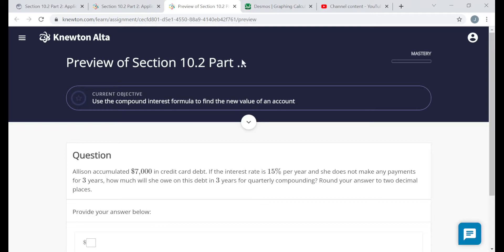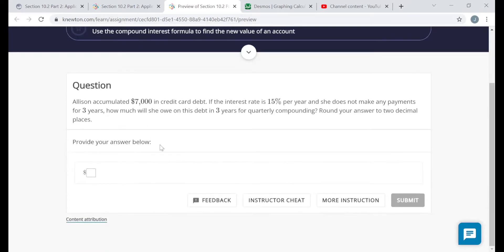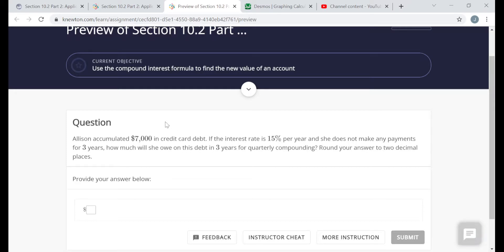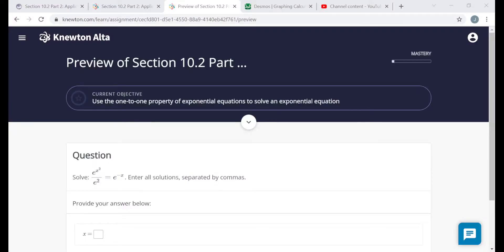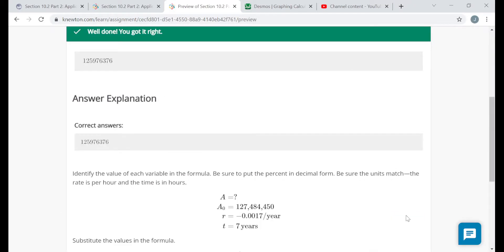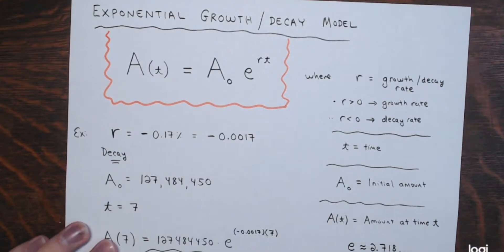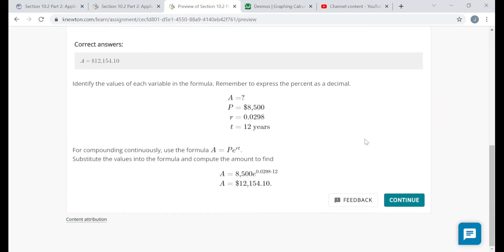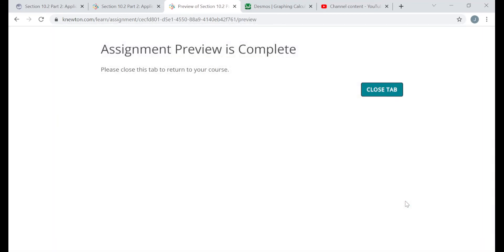Knewton Alta Assignment - Section 10.2 Part 2: Applications with Exponential Functions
Timestamps for Questions –
0:00 – Intro
1:52 – Use the Compound Interest Formula to Find the New Value of an Account #1
17:43 – Use the One-to-One Property of Exponential Equations to Solve an Exponential Equation #1
23:34 – Calculate Resultant Values Using Exponential Growth and Decay Models #1
32:43 – Calculate Resultant Values Using Exponential Growth and Decay Models #2
36:59 – Use the Continuously Compounding Interest Formula to Find the New Value of an Account #1
43:08 – Use the Continuously Compounding Interest Formula to Find the New Value of an Account #2
46:11 – Use the One-to-One Property of Exponential Equations to Solve an Exponential Equation #2
48:38 – Use the Compound Interest Formula to Find the New Value of an Account #2
52:21 – Use the One-to-One Property of Exponential Equations to Solve an Exponential Equation #3
54:19 – Use the One-to-One Property of Exponential Equations to Solve an Exponential Equation #4
57:30 – Use the Compound Interest Formula to Find the New Value of an Account #3
1:00:32 – Use the Compound Interest Formula to Find the New Value of an Account #4
1:03:33 – Calculate Resultant Values Using Exponential Growth and Decay Models #3
1:07:24 – Calculate Resultant Values Using Exponential Growth and Decay Models #4
1:10:56 – Use the Continuously Compounding Interest Formula to Find the New Value of an Account #3
1:13:55 – Use the Continuously Compounding Interest Formula to Find the New Value of an Account #4